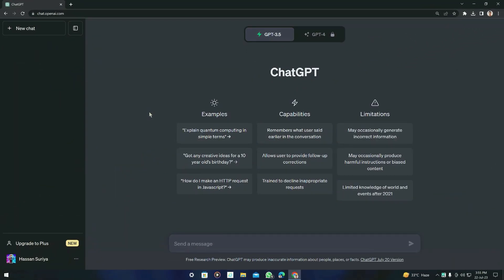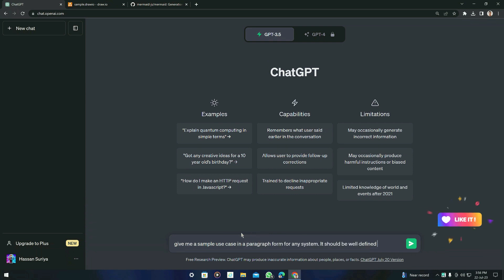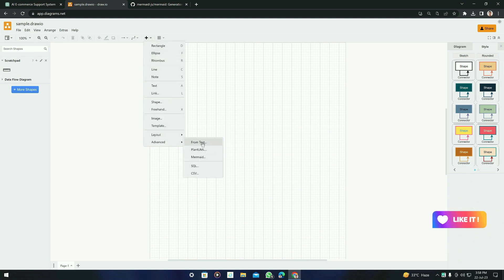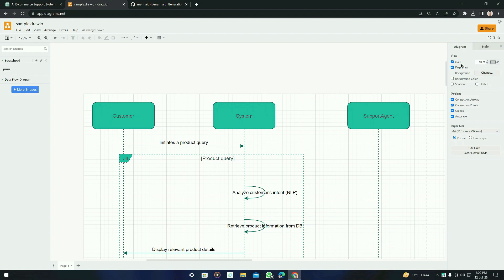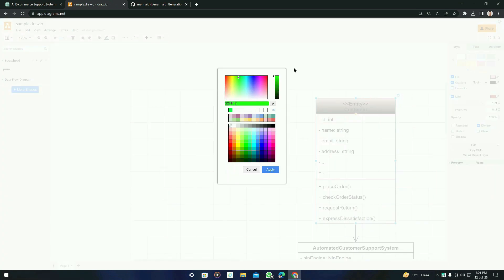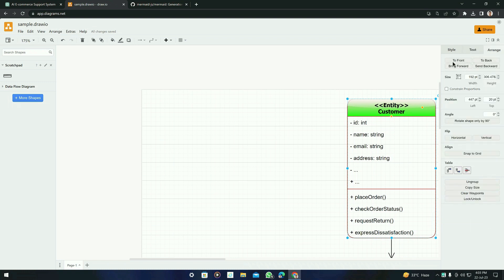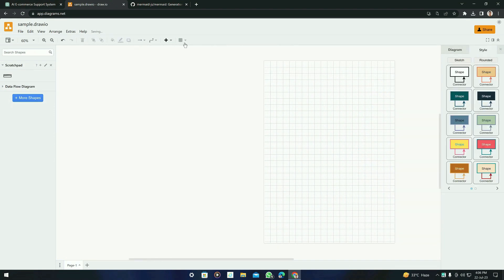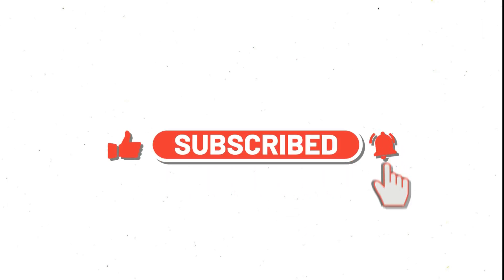Mermaid + draw.io + ChatGPT I to Build System Diagrams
Hello folks, In this exciting video, we delve into the powerful combination of Mermaid, draw.io, and ChatGPT to revolutionize how you create system diagrams. Mermaid, a simple markdown-like syntax, allows you to effortlessly generate diagrams using text-based inputs.

Draw.io, a popular diagramming tool, provides a user-friendly interface to bring your Mermaid diagrams to life with customizable shapes, colors, and connections.

But what sets this tutorial apart is the integration of ChatGPT, which enhances your diagramming experience with intelligent suggestions, auto-layout, and object recognition. Join us as we explore how this trio of tools seamlessly combines to help you visualize complex systems and streamline your diagramming workflow. Whether you're a developer, designer, or project manager, this video will empower you to create dynamic system diagrams like never before.

👉🏻 PROMPTS (used in this video):

1. give me a sample use case in a paragraph form for any system. It should be well defined and structured.
2. Give me the mermaid code for sequence diagram for the above use case
3. give me mermaid code for class diagram for the above use case
4. give me sql code for the above use case